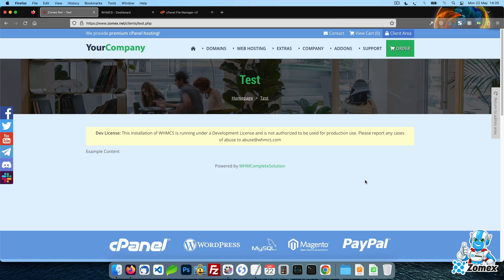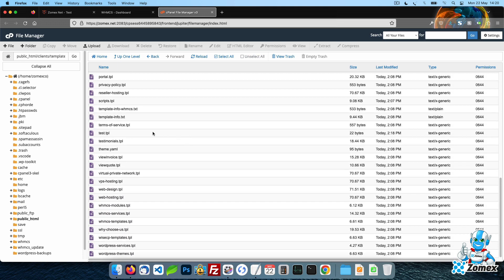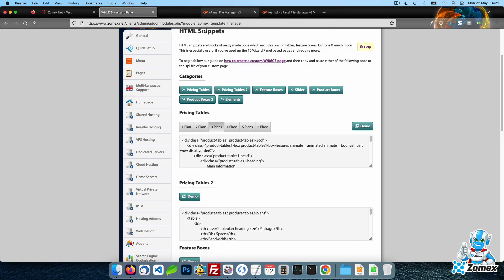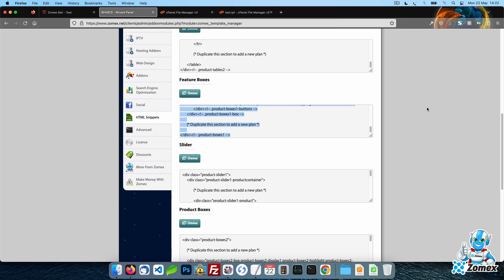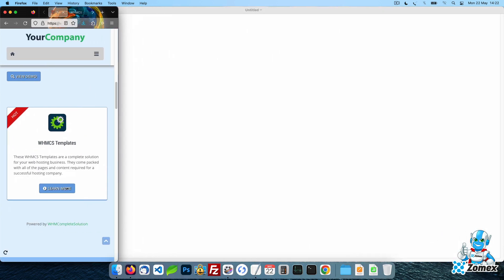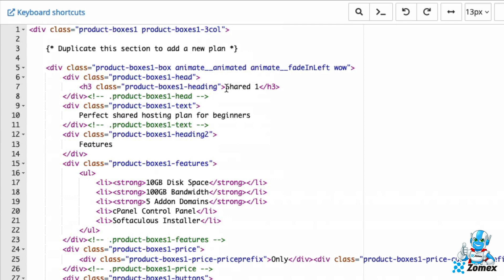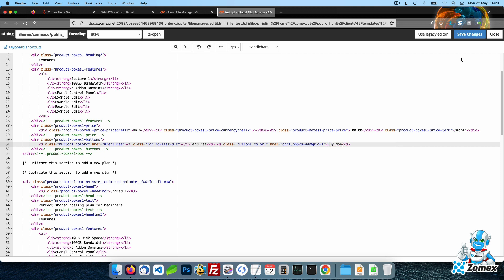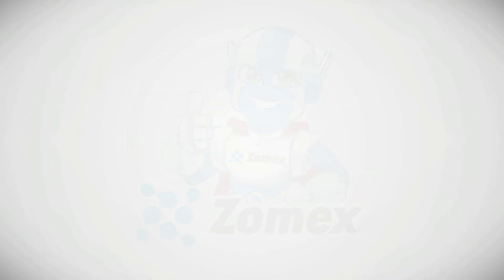How to use HTML Snippets with our WHMCS Themes | WHMCS Templates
Bitcoin: bc1q09y6swv5ap5l5vklc5jsrmlgjeghkhhhs0utuw
Etherium: 0x9231d418a1AbbbeF04B0a31F918ccbFa6a68e34f

In this tutorial I will show you how to use the HTML Snippets included with your Zomex WHMCS Template.